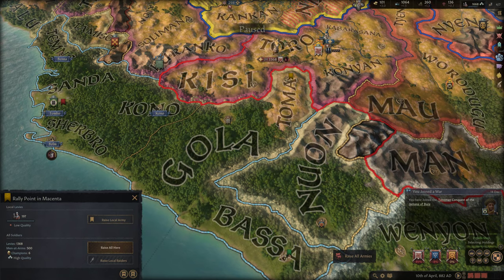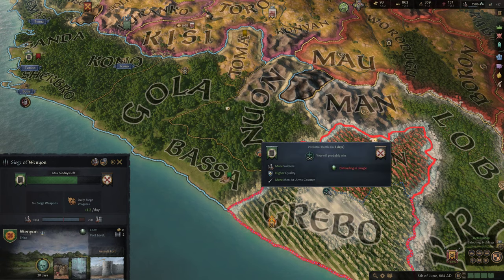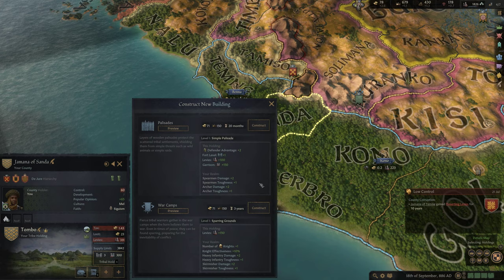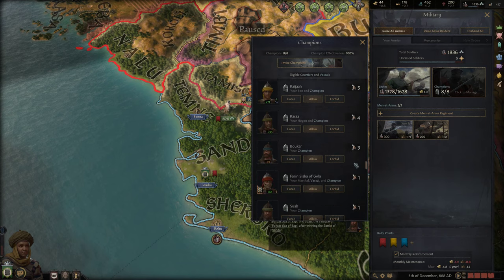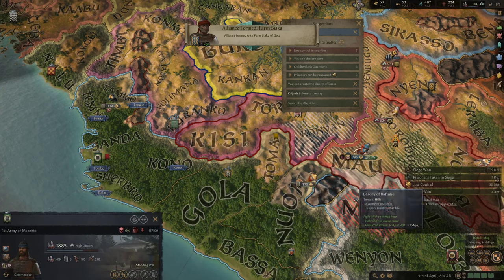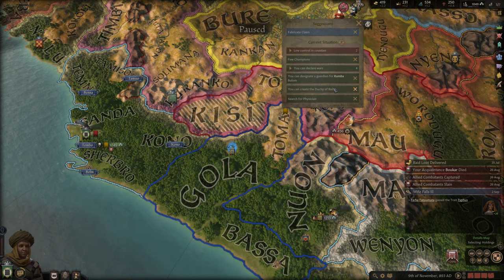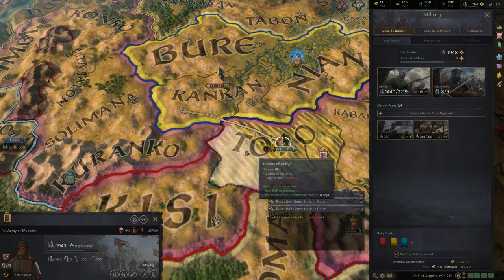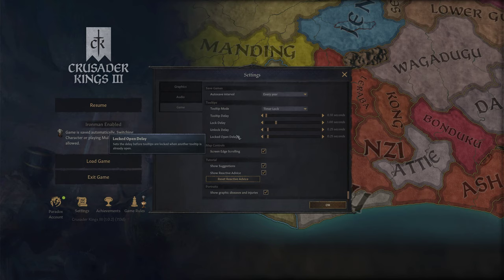Crusader Kings III - #03 Forming a Kingdom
Diving into Crusader Kings 3 blindly. Exploring, wondering and figuring things out!

Playing as the African tribe of Bulom.